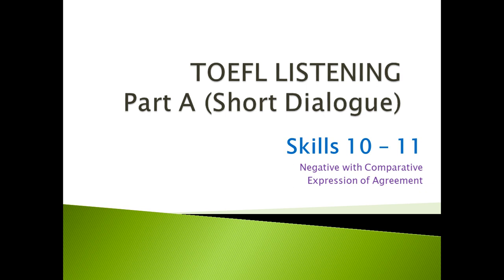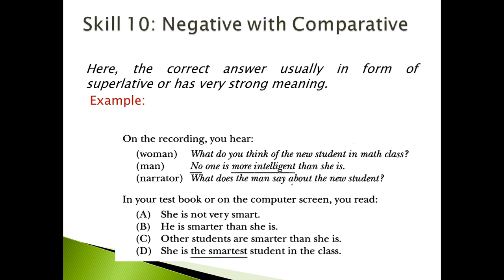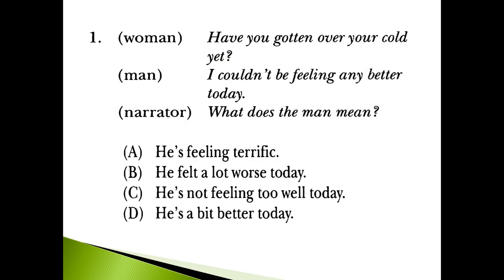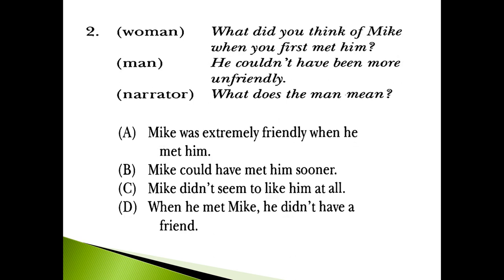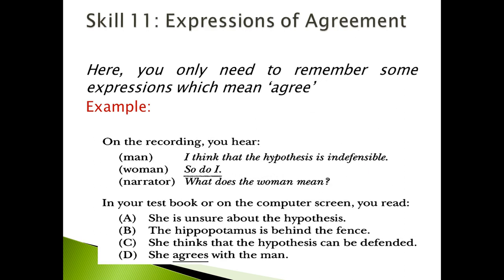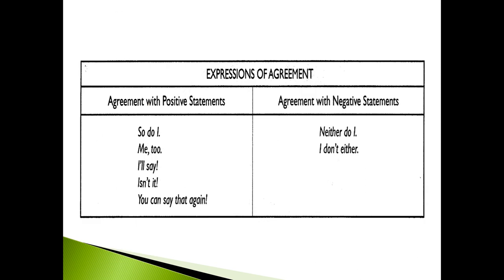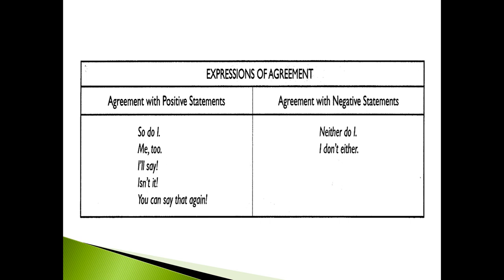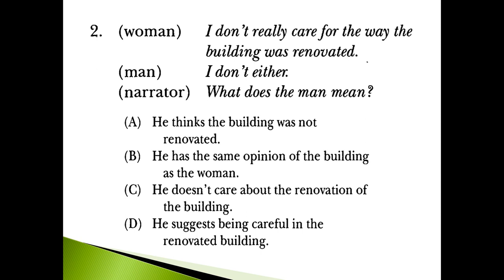TOEFL LISTENING PART A skills 10 11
Skill 10: Negative with Comparative
Skill 11: Expressions of Agreement